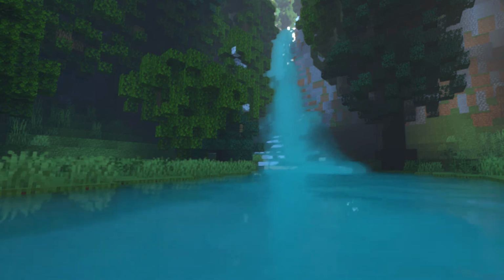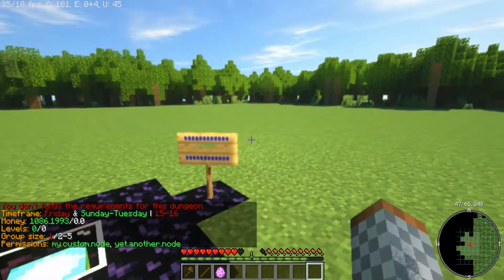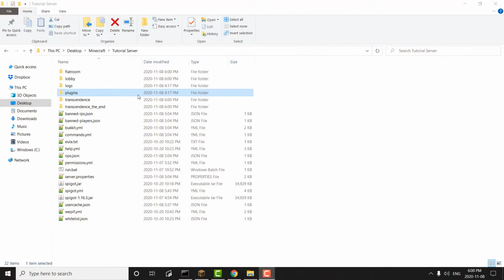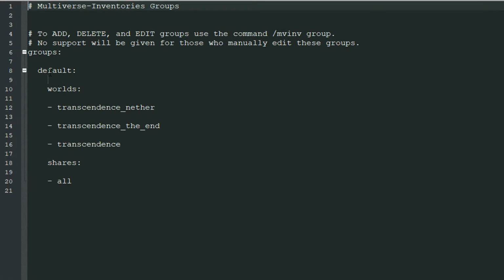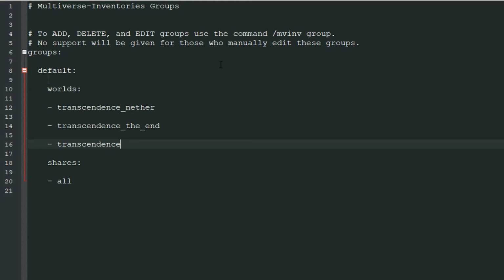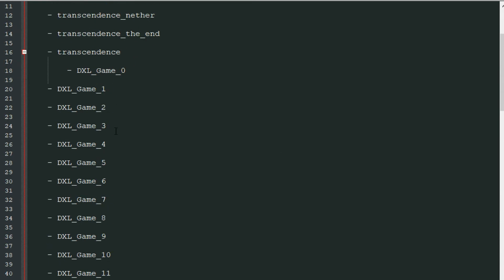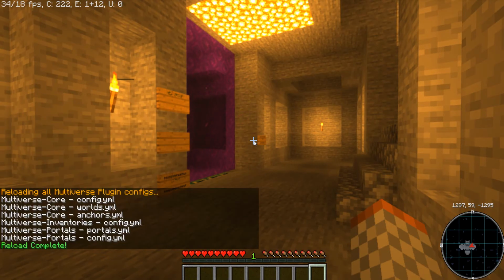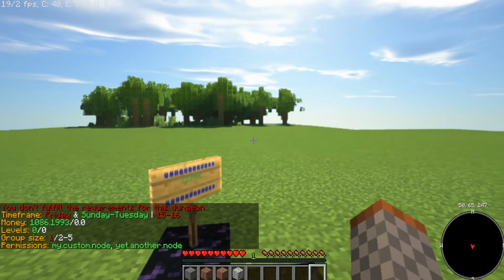Multiverse & DungeonXL Inventories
In this video I will be showing you how to use MV Inventories with your custom dungeons!  I believe you will only have this issue if you have multiverse inventories. using the config.yml did not seem to work when I set "keepInventoryOnEnter: true"  so I found a way with multiverse to fix it.

Timestaps
0:00 Introduction
0:32 Tutorial Begins
1:40 End Result